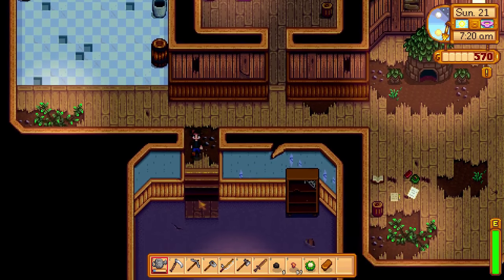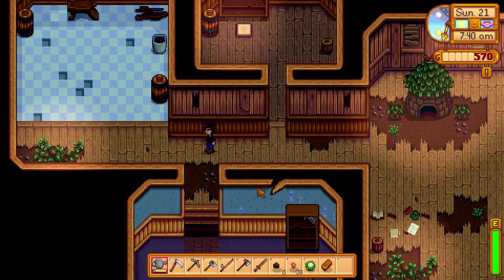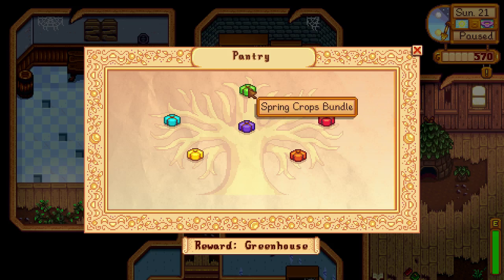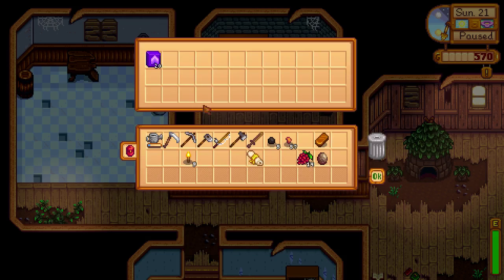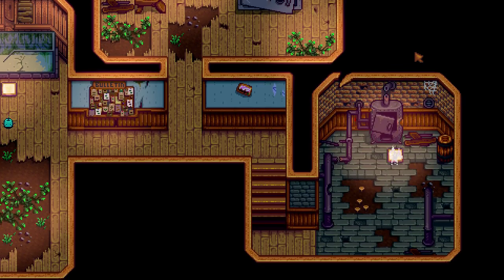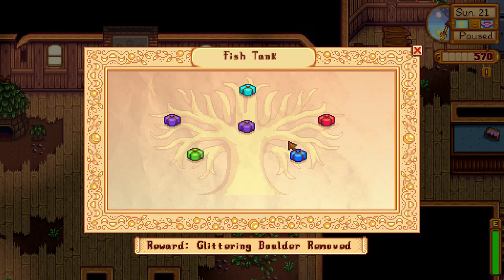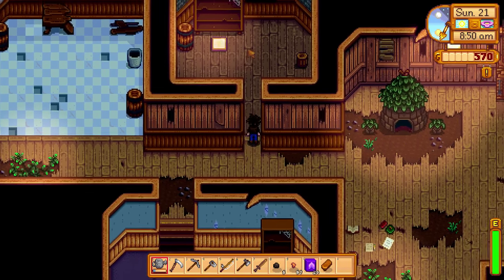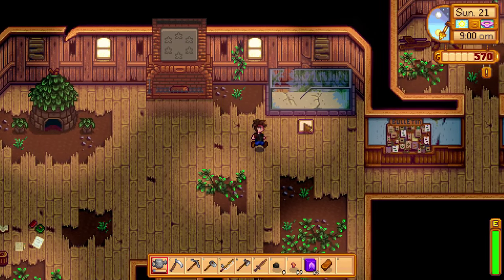Stardew Valley Beginner Tip # 2 Community Center Unlock Crafting